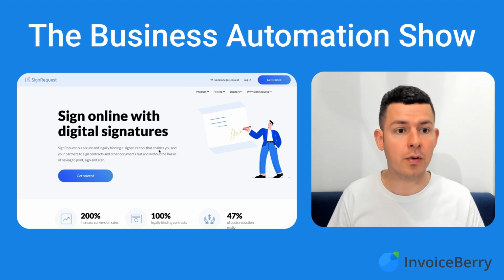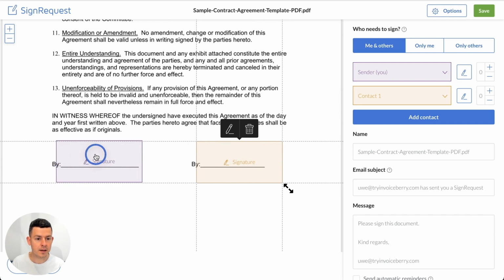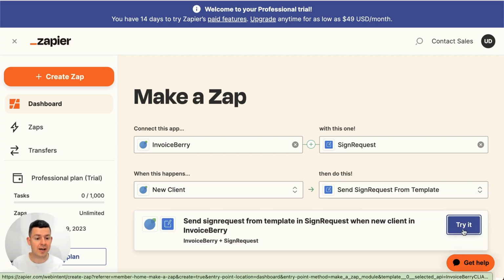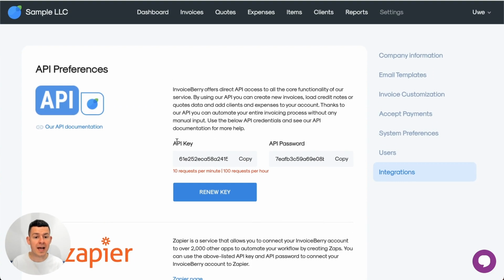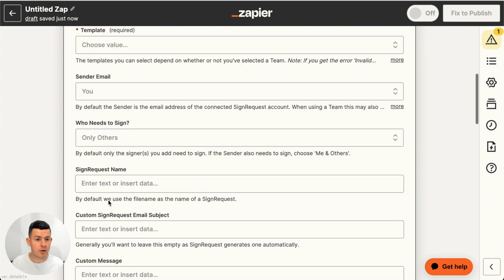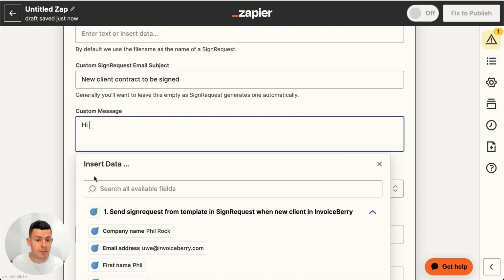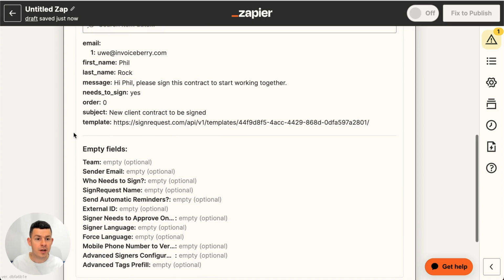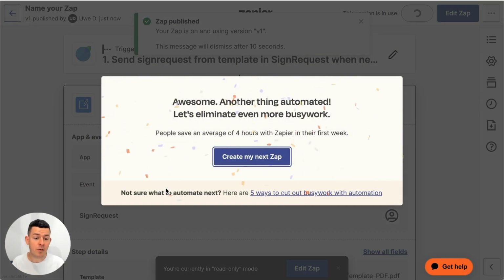How to use SignRequest to send contracts automatically to all new clients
In this tutorial, we look into how to automatically send a contract on SignRequest after setting up a new client in InvoiceBerry.

We use the automation platform Zapier to connect SignRequest to InvoiceBerry.

Once you create a client in your InvoiceBerry account, a contract will automatically be sent out on SignRequest. This helps you to streamline your business process and save time signing the contract or missing out on signing the contract. This automation will help you to save time and help you to stay focused on more important aspects of your business.